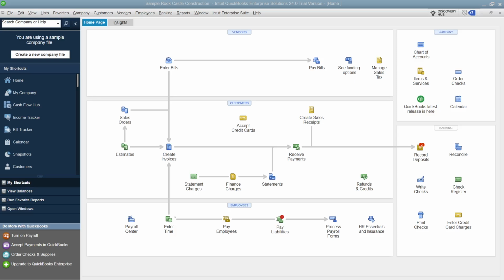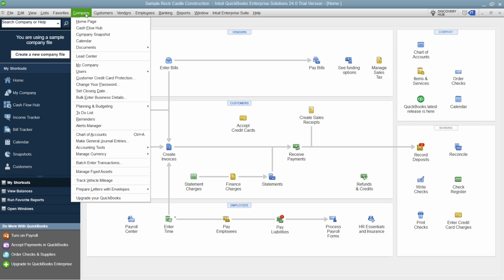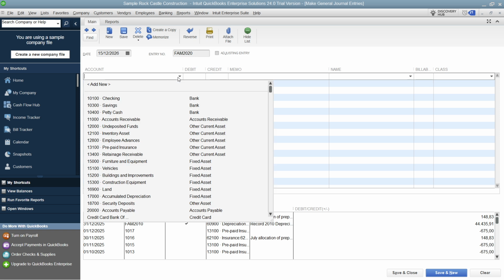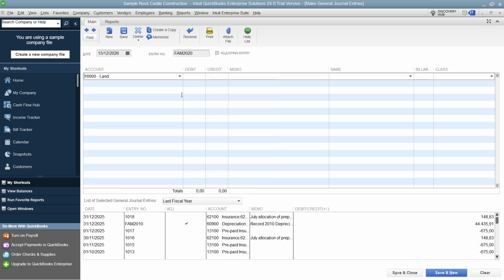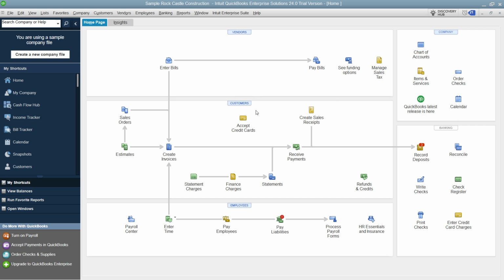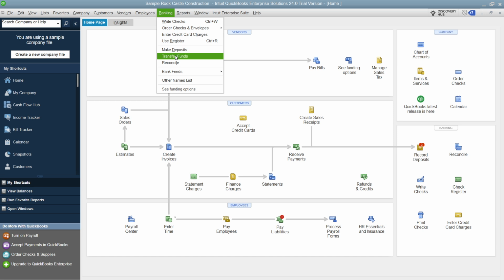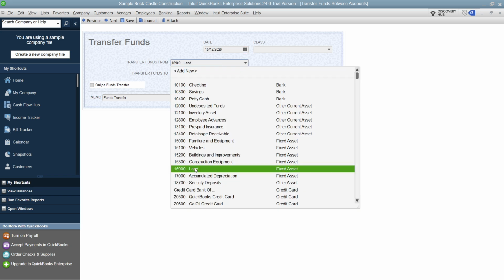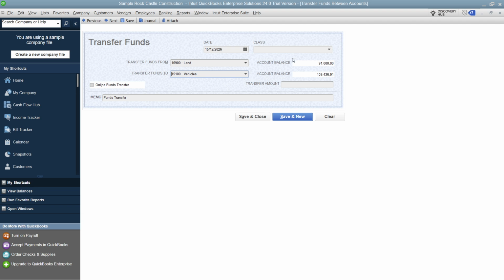How To ZERO OUT An Account In QuickBooks Desktop (QUICK & EASY) 2026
In this video, I'll show you how to zero out an account in quickbooks desktop. This is a full guide on how to adjust account balances to zero in your quickbooks desktop software in 2026. In case you've been trying to clear your account balances in quickbooks desktop, this is the video you need to see!